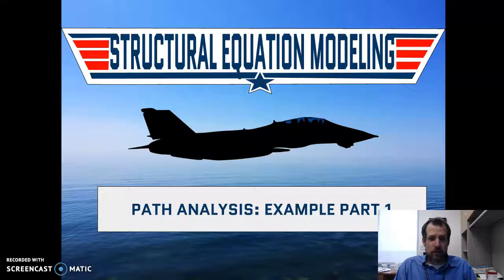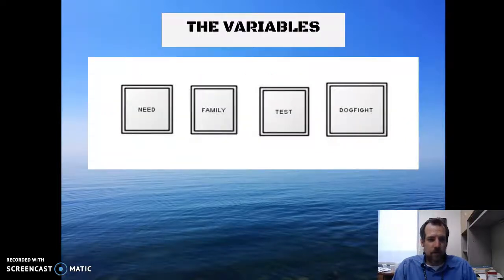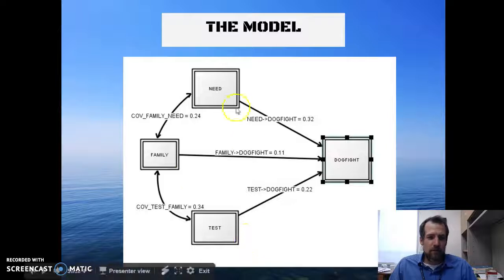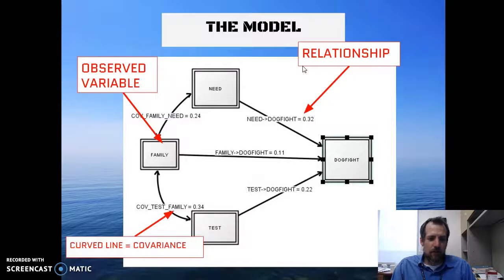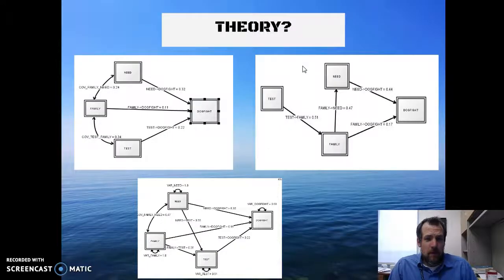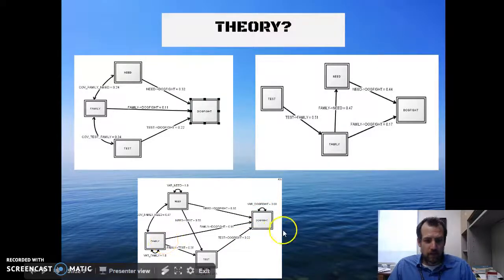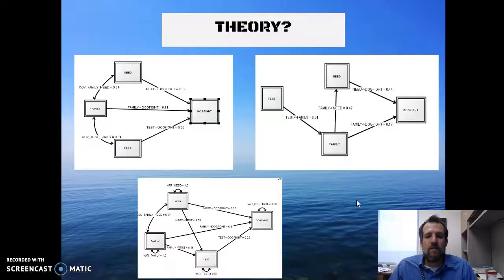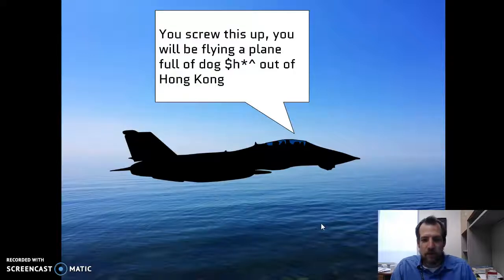AQM.11.3.Example Part 1